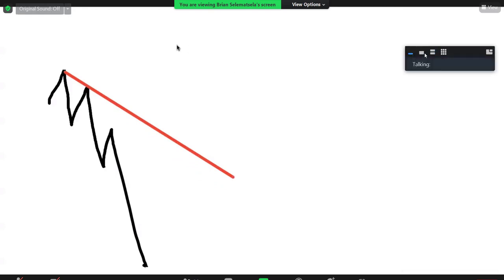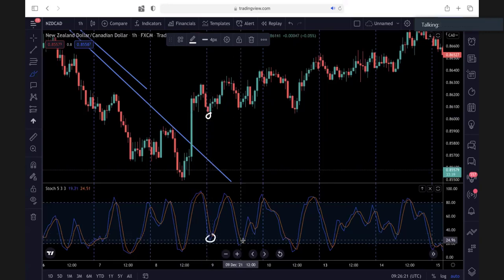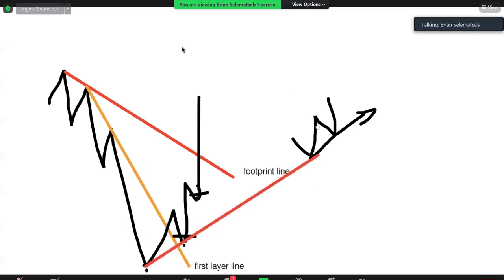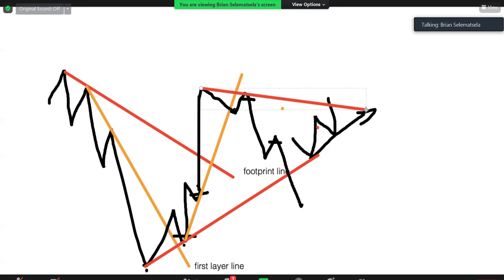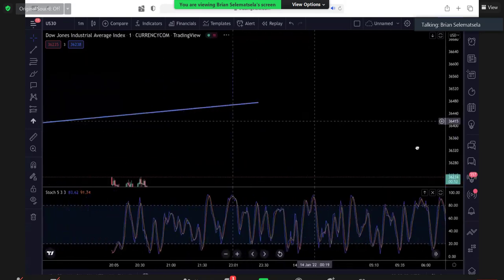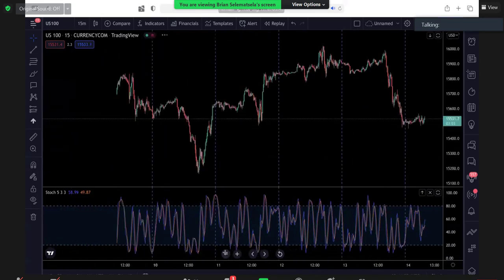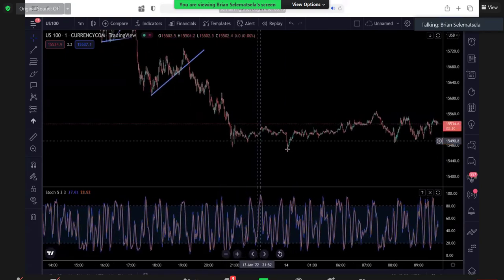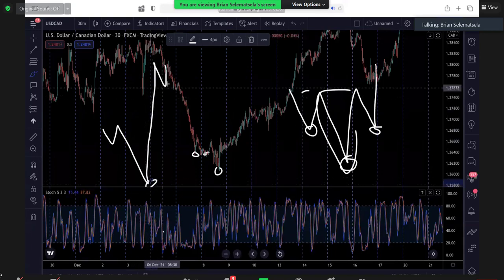02 5TT VIP Training Session With D Operandi 14012022720p